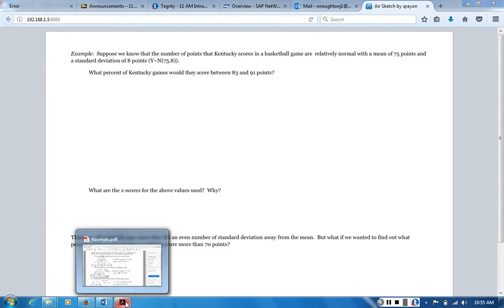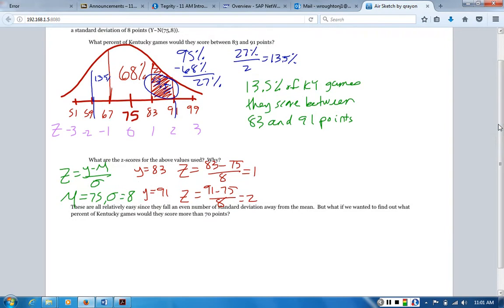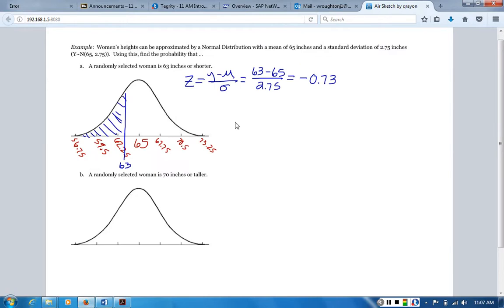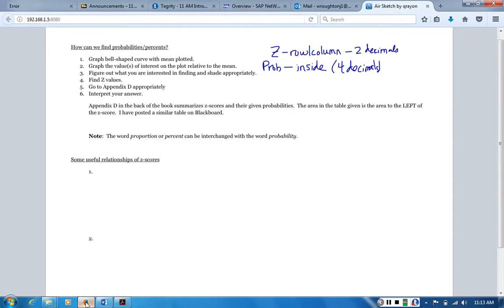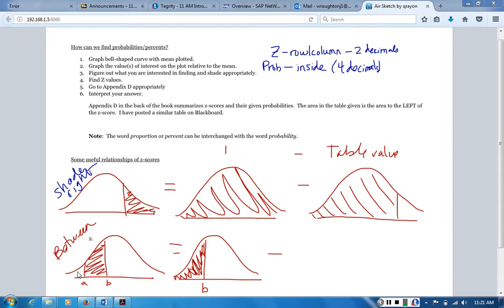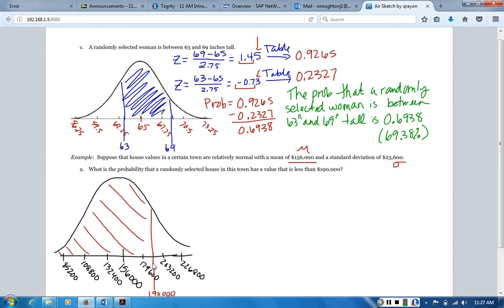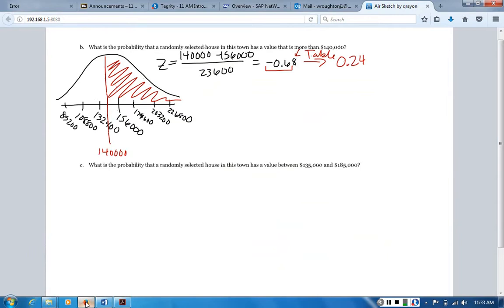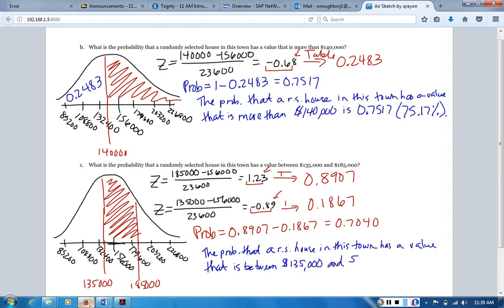Day 3 Noon